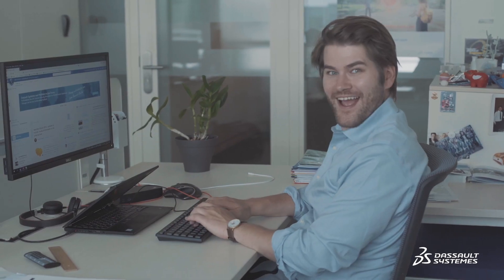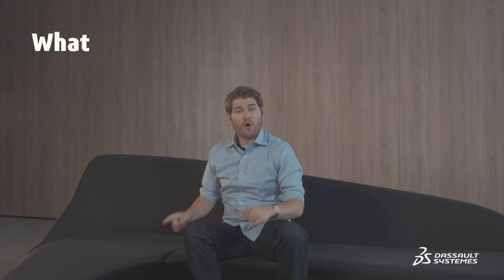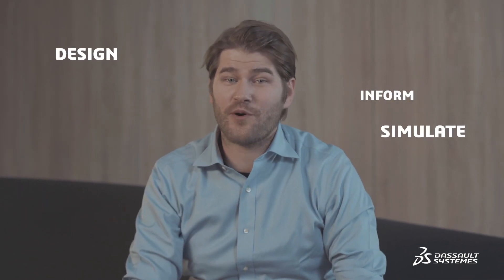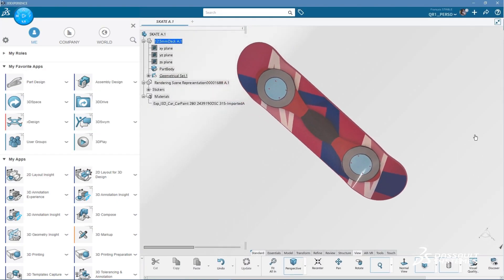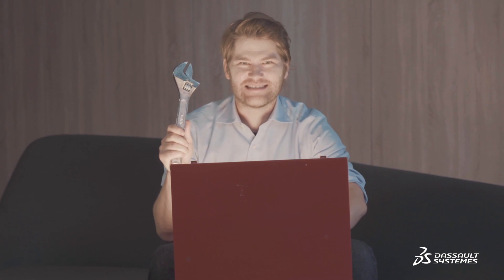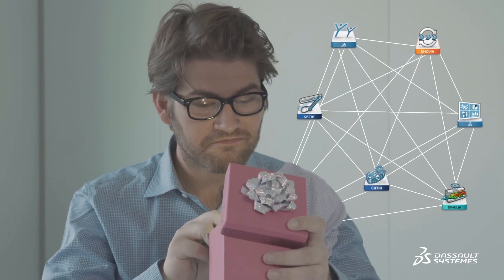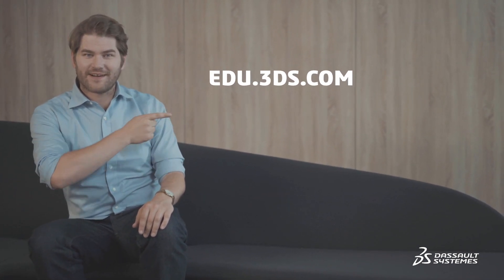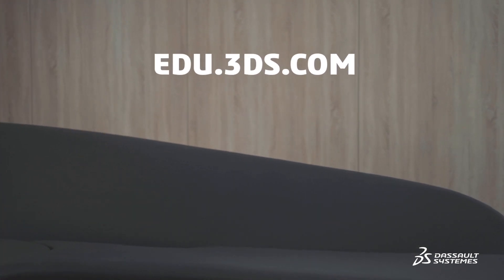What is the 3DEXPERIENCE Platform?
Learn how the 3DEXPERIENCE can up your game for our student Challenges!

Are you ready to join the force of game changers?

🎓About 3DEXPERIENCE Edu: In a constantly changing world, full of opportunities, 3DEXPERIENCE Edu is your dedicated place to upskill, reskill, and reveal your talent to shape a more sustainable future! 3DEXPERIENCE Edu features unique learning experiences for the brands you love, like SOLIDWORKS, CATIA, SIMULIA, and BIOVIA …powered by the 3DEXPERIENCE Platform!